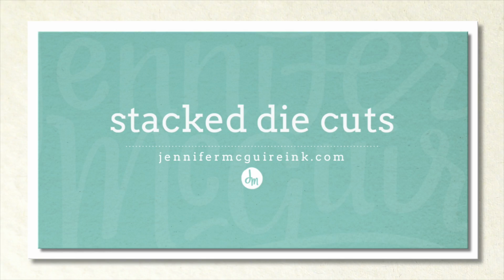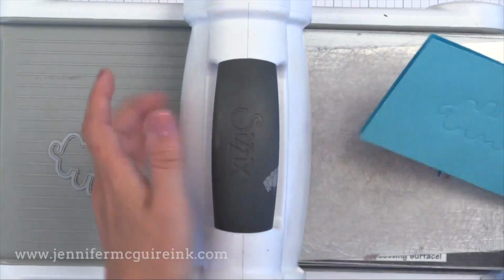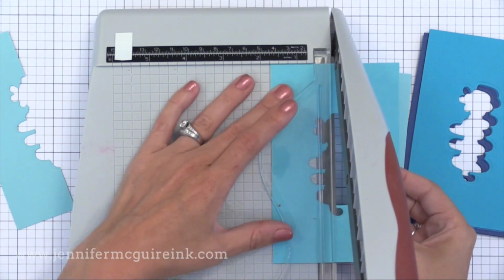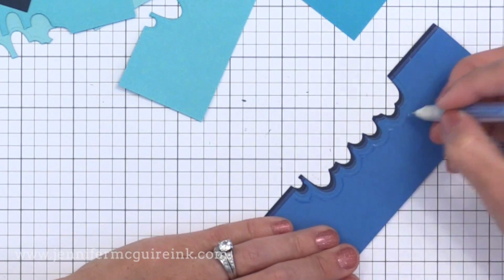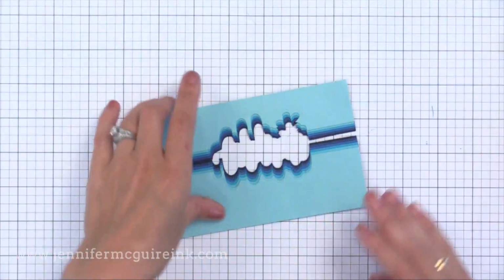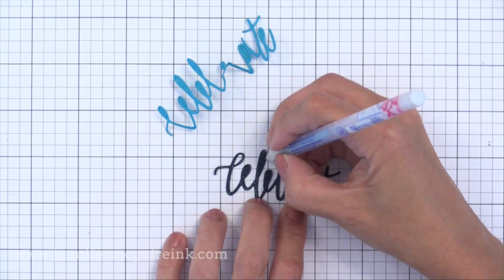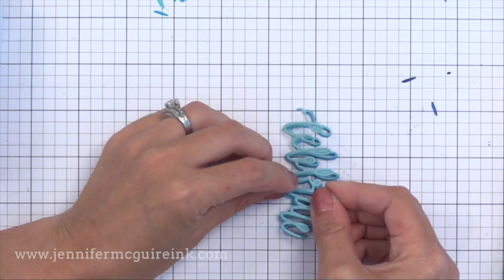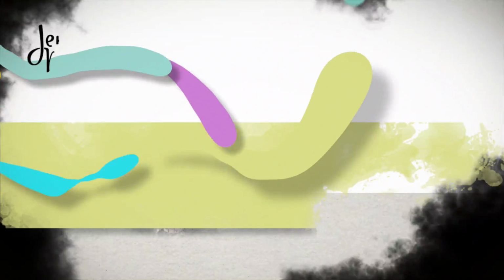Stacked Die Cuts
Shows how to create an offset stacked die cut look.

SUPPLIES

VIDEOS MENTIONED

Some products may have been received from a company. (Head here for more details This video was NOT sponsored or paid and I did it only because I wanted to. The information provided in this video is based on my own personal experience. I am not an expert nor do I work for these companies. I just am sharing what *I* like.

FIND ME